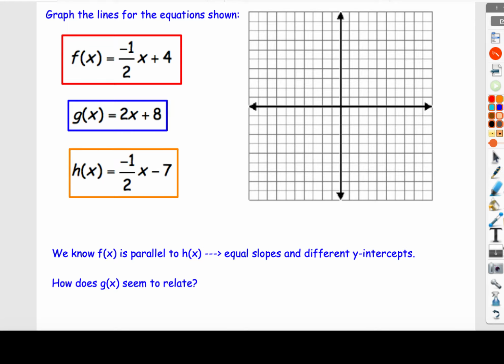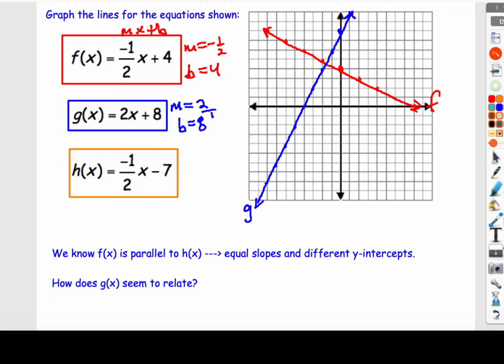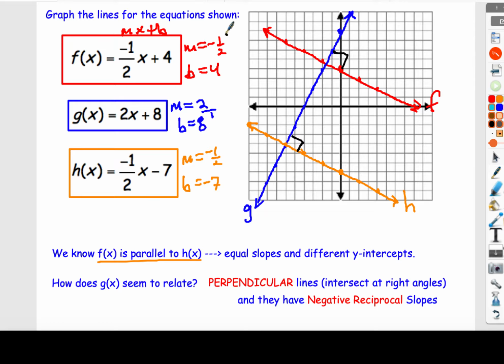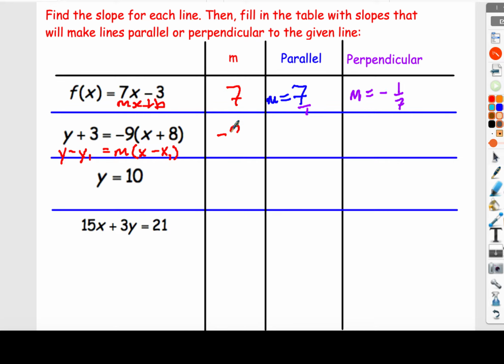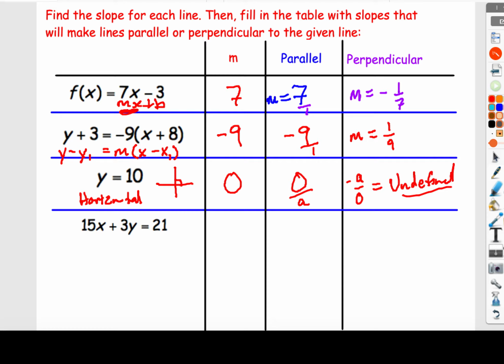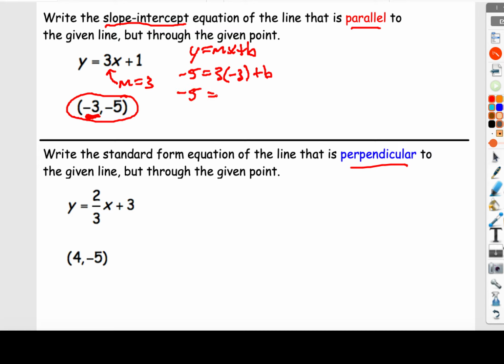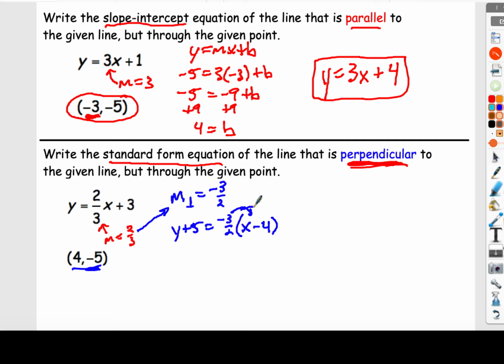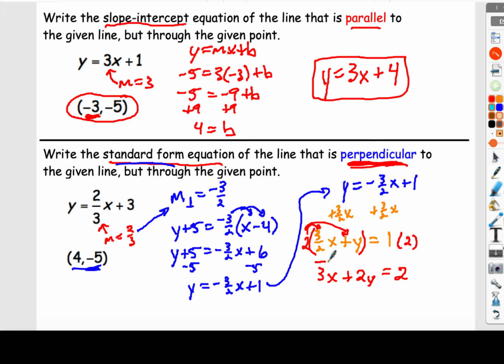Writing Equations of Parallel and Perpendicular Lines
This video will show how to recognize parallel and perpendicular lines via their slopes. We also talk about how to find parallel and perpendicular slopes. Then, two examples of writing an equation that is parallel or perpendicular to a given equation and through a given point are shown.
Geared toward Algebra 1 students studying the writing of lines in slope-intercept, point-slope, and standard forms.